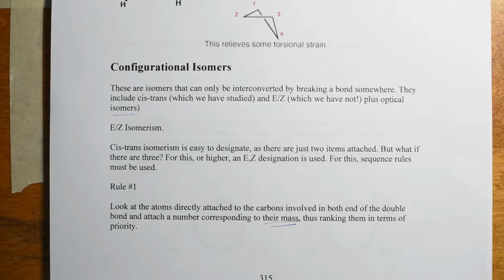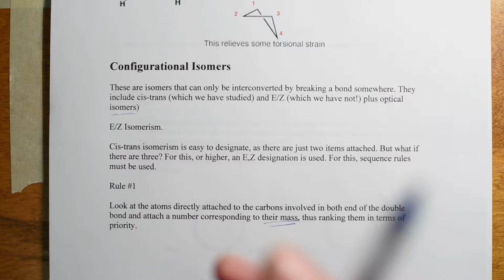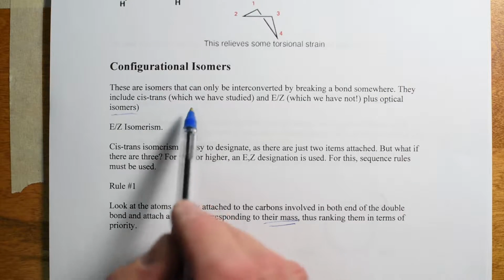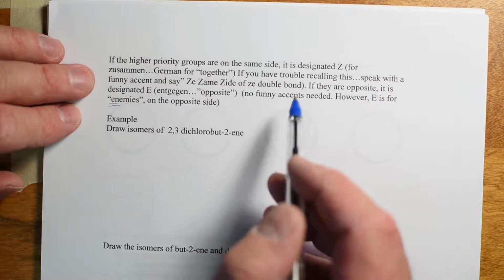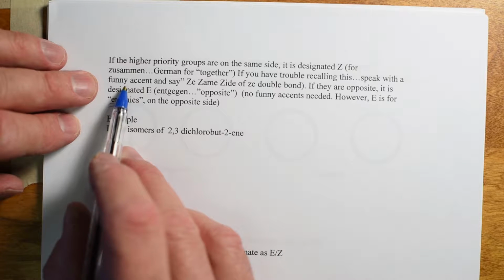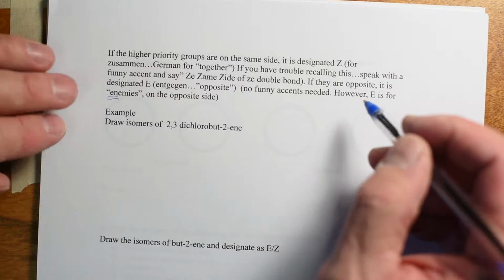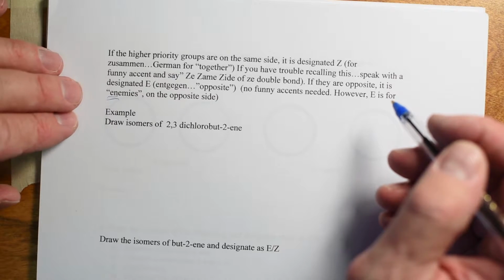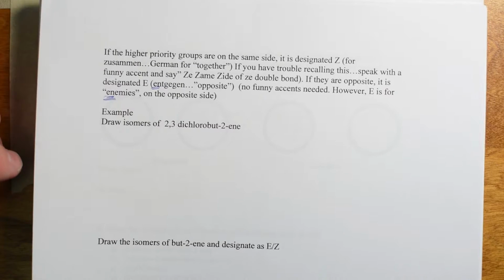2017March05E Z Isomers